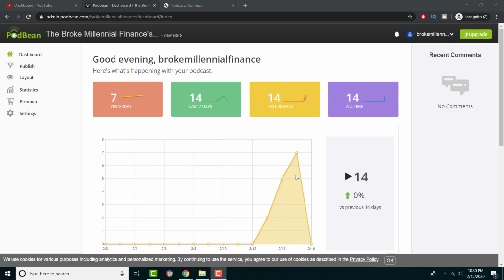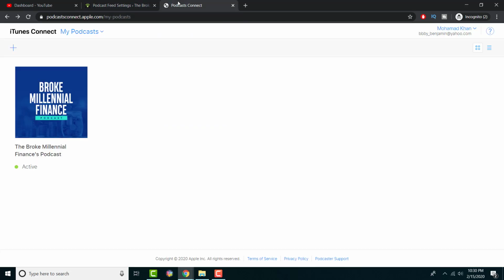How To Submit Your Podcast To Apple Podcasts / iTunes (Step By Step Tutorial)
Hi All! In this video i will show you the step by step process on How To Submit Your Podcast To Apple Podcasts / iTunes